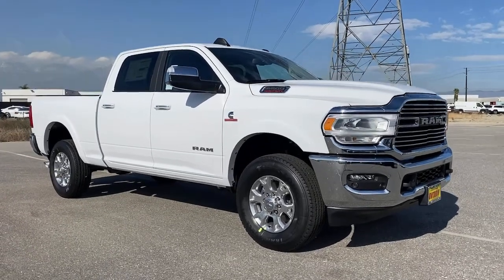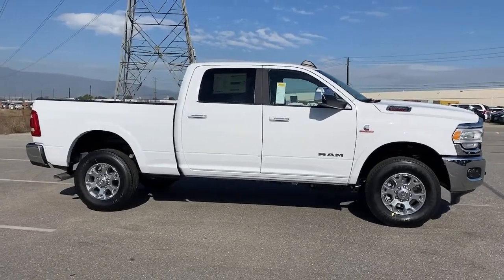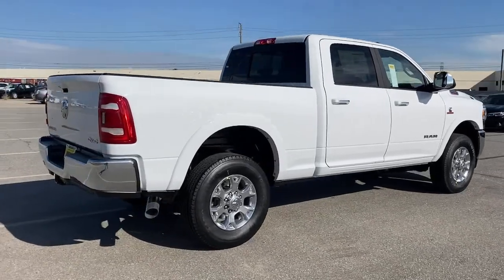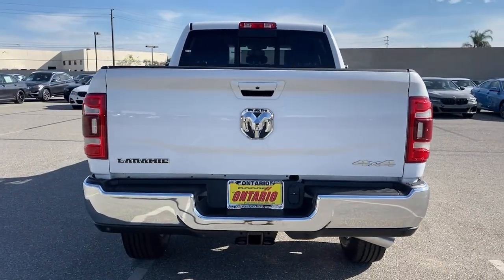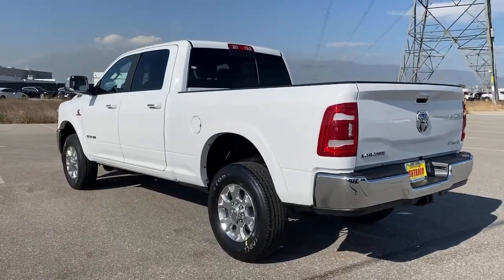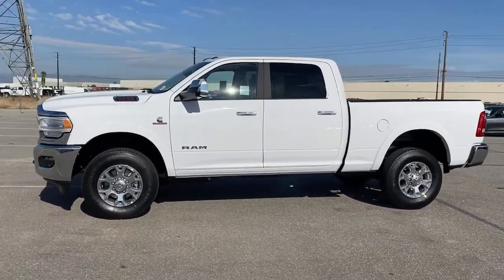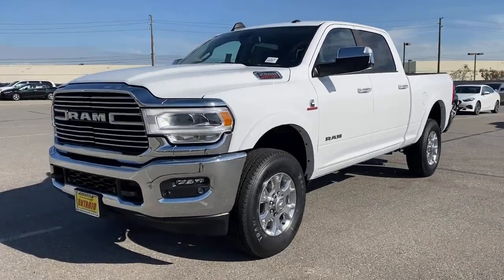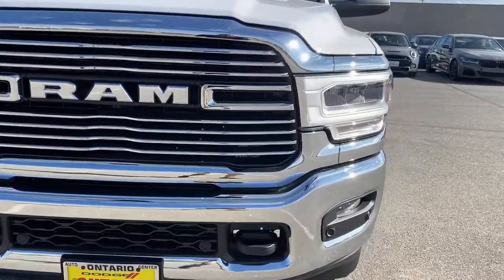2021 Ram 2500 Norco, Corona, Riverside, San Bernardino, Ontario, CA 21D470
Bright White Clearcoat New 2021 Ram 2500 available in Norco, California at

2021 Ram 2500 Laramie Bright White Clearcoat 4D Crew Cab Laramie 4WD 6-Speed Automatic Cummins 6.7L I6 TurbodieselTo see more quality vehicles like this one right here just or dial .
Quick Order Package 2HH Laramie,3.73 Axle Ratio,Wheels: 18 x 8.0 Polished Aluminum,Leather Trim 40/20/40 Bench Seat,Laramie Level 1 Equipment Group,220 Amp Alternator,Blind Spot & Cross Path Detection,Front License Plate Bracket,LED Bed Lighting,Manufacturer's Statement of Origin,SiriusXM Satellite Radio,MOPAR Spray In Bedliner,Tow Hooks,Radio: Uconnect 12.0 w/Navigation,Radio: Uconnect 4 w/8.4 Display,Power 2-Way Driver Lumbar Adjust,Vendor Painted Cargo Box Tracking,2nd Row In Floor Storage Bins,4 Way Front Headrests,Rear 60/40 Folding Seat,Heated Front Seats,2 Way Rear Headrest Seat,Front Seat Back Map Pockets,Power Chrome Tow Mirrors w/Convex Spotter & Memory,Rain Sensitive Windshield Wipers,115V Auxiliary Rear Power Outlet,GPS Antenna Input,Active Noise Control System,Power 2-Way Passenger Lumbar Adjust,Power Adjust 8-Way Driver Seat,Power Adjust 8-Way Front Passenger Seat,Electronically Controlled Throttle,Heated Steering Wheel,Google Android Auto,8.4 Touchscreen Display,Apple CarPlay,Disassociated Touchscreen Display,Integrated Center Stack Radio,4G LTE Wi-Fi Hot Spot,SiriusXM w/360L,For Details Visit DriveUconnect.com,5-Year SiriusXM Traffic Service,Tip Start,Integrated Voice Command w/Bluetooth,Compass,Front Center Armrest w/Storage,AM/FM radio: SiriusXM,Trailer sway control,Apple CarPlay/Android Auto,4-Wheel Disc Brakes,Air Conditioning,Electronic Stability Control,ParkView Rear Back-Up Camera,Tachometer,Voltmeter,ABS brakes,Adjustable pedals,Alloy wheels,Automatic temperature control,Brake assist,Bumpers: chrome,Delay-off headlights,Driver door bin,Driver vanity mirror,Dual front impact airbags,Dual front side impact airbags,Front anti-roll bar,Front dual zone A/C,Front fog lights,Front reading lights,Fully automatic headlights,Garage door transmitter,Heated door mirrors,Heated front seats,Heated steering wheel,Illuminated entry,Leather steering wheel,Low tire pressure warning,Occupant sensing airbag,Outside temperature display,Overhead airbag,Overhead console,Panic alarm,Passenger door bin,Passenger vanity mirror,Power door mirrors,Power driver seat,Power passenger seat,Power steering,Power windows,Radio data system,Rear anti-roll bar,Rear reading lights,Rear seat center armrest,Rear step bumper,Rear window defroster,Remote keyless entry,Security system,Speed control,Split folding rear seat,Steering wheel mounted audio controls,Tilt steering wheel,Traction control,Trip computer,Turn signal indicator mirrors,Variably intermittent wipers,Auto-dimming Rear-View mirror,10 Speakers,ENGINE: 6.7L I6 CUMMINS TURBO DIESEL  -inc: Selective Catalytic Reduction (Urea)  Dual 730 Amp Maintenance Free Batteries  Cummins Turbo Diesel Badge  Heavy Duty Engine Cooling  Supplemental Heater  220 Amp Alternator  Tow Hooks  Diesel Exhaust Brake  Front Bumper Sight Shields  Capless Fuel Fill w/o Discriminator,MOPAR SPRAY IN BEDLINER,BRIGHT WHITE CLEARCOAT,MONOTONE PAINT,TRANSMISSION: 6-SPEED AUTOMATIC (68RFE)  -inc: Chrome Accent Shift Control,BLIND SPOT & CROSS PATH DETECTION  -inc: Power Chrome Tow Mirrors w/Convex Spotter & Memory  Mirror-Mounted Aux Reverse Lamps  Exterior Mirrors w/Memory  Power Adjustable Convex Aux Mirrors,TIRES: LT275/70R18E BSW AS  (STD),LED BED LIGHTING,3.73 AXLE RATIO  (STD),BLACK  LEATHER TRIMMED BUCKET SEATS  -inc: Bucket Seats  High Back Seats  #1 Seat Foam Cushion  Folding Flat Load Floor Storage  Full Length Upgraded Floor Console,MANUFACTURER'S STATEMENT OF ORIGIN,TOW HOOKS,220 AMP ALTERNATOR,WHEELS: 18 X 8.0 POLISHED ALUMINUM  (STD),RADIO: UCONNECT 12.0 W/NAVIGATION  -inc: SiriusXM Traffic Plus  Disassociated Touchscreen Display  HD Radio  For Details Visit DriveUconnect.com  1-Year SiriusXM Guardian Trial  12 Touchscreen Display  5-Year SiriusXM Travel Link Service  GPS Navigation  5-Year SiriusXM Traffic Service  SiriusXM Travel Link  4G LTE Wi-Fi Hot Spot  SiriusXM w/360L,LARAMIE LEVEL 1 EQUIPMENT GROUP  -inc: Remote Tailgate Release  Auto High Beam Headlamp Control  Blind Spot & Cross Path Detection  Power Chrome Tow Mirrors w/Convex Spotter & Memory  Mirror-Mounted Aux Reverse Lamps  Exterior Mirrors w/Memory  Power Adjustable Convex Aux Mirrors  Rain Sensitive Windshield Wipers  Power Adjustable Pedals w/Memory  Foam Bottle Insert (Door Trim Panel)  2nd Row In